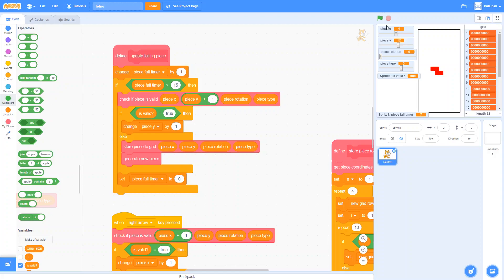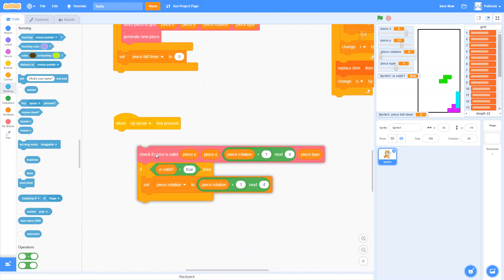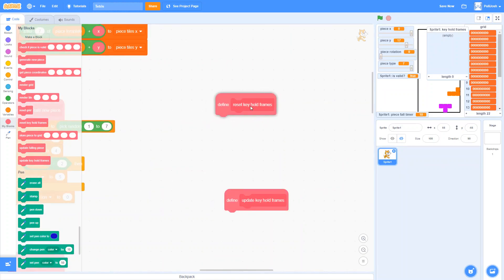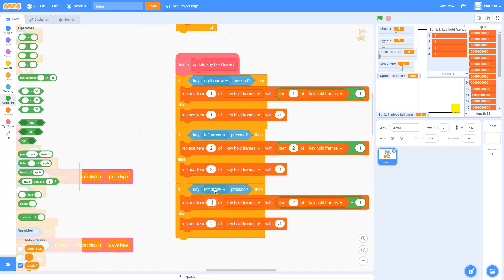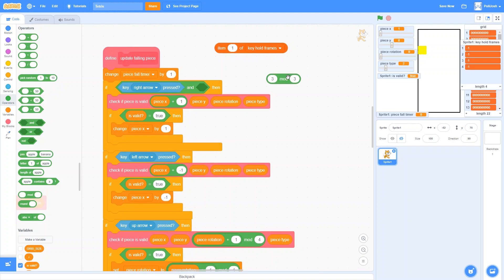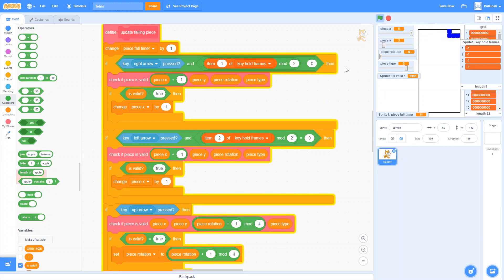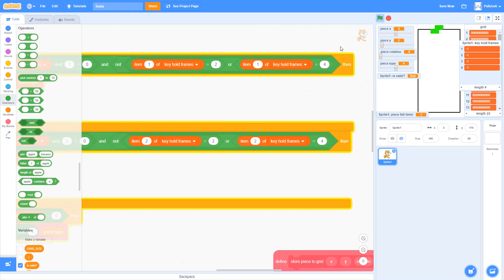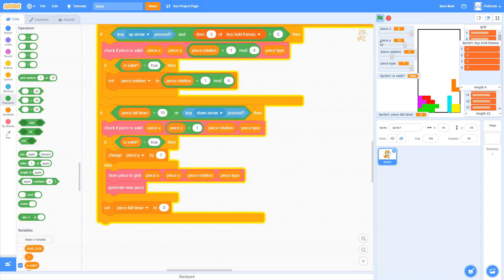Let's Build Scratch Tetris #4: Clever Controls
In this 9-part series we create a simple Tetris game using Scratch.